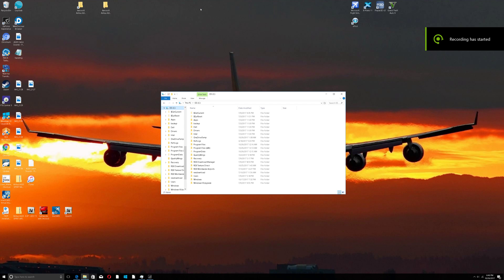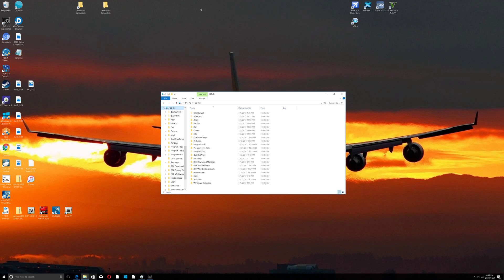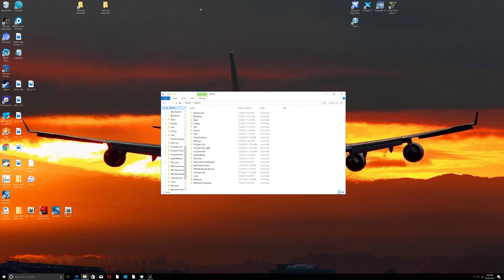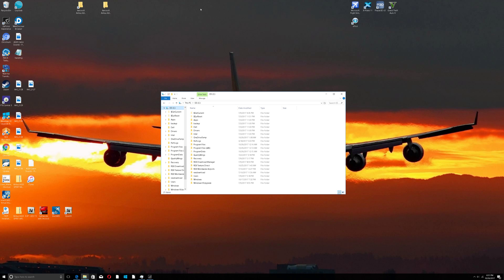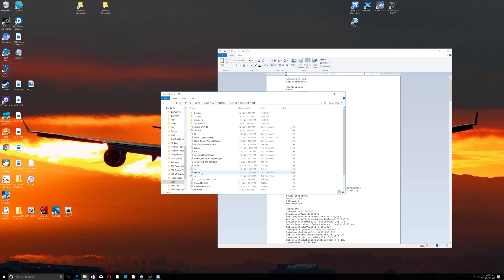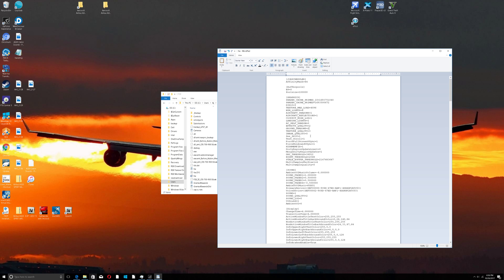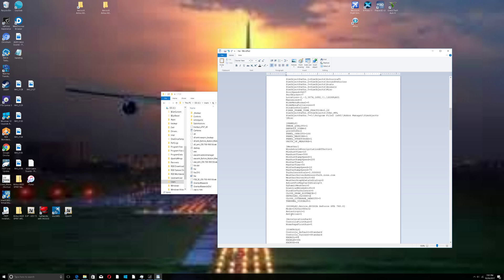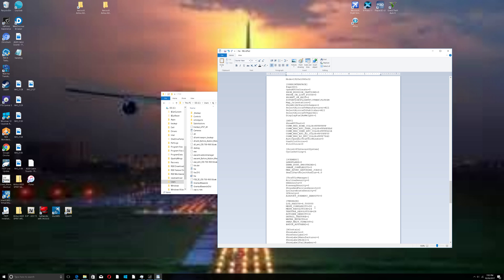FSX Tweaks with a look at my cfg file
Hey guys Aj here, just another video here looking at some tweaks you can do to make your FSX look even better. Remember Quality for performance and performance for quality.  Down below I have attached my cfg file for you guys to look at or even copy. Thanks again for watching and I will see you for another video tomorrow!

Just click the download button even if it says they can't be viewed.

My Specs:
Intel I3 :(  @3.9 ghz overclocked to 4.2
gtx 1050
12 gb ram
4 gb ssd